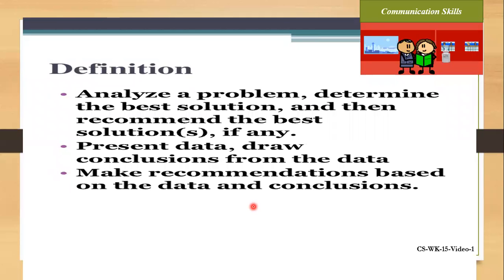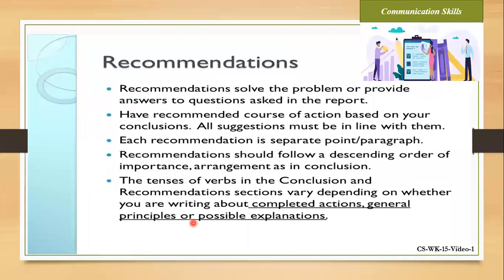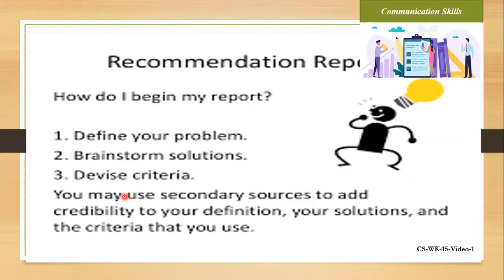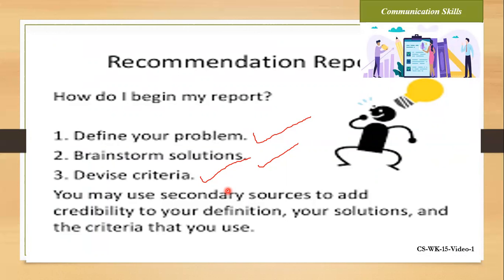CS WK 15 Video 1